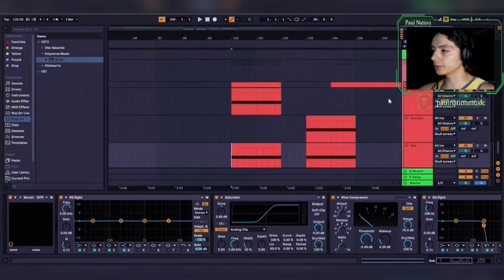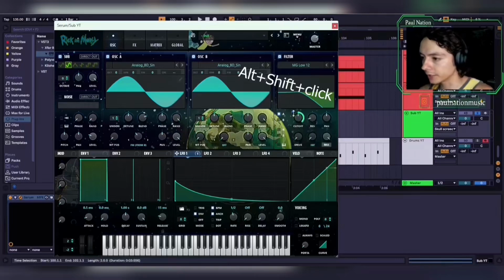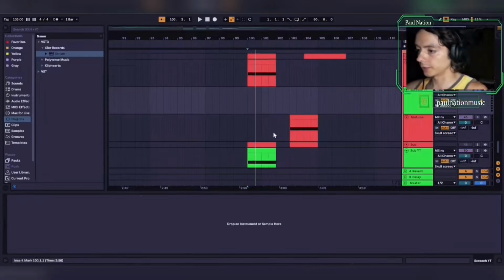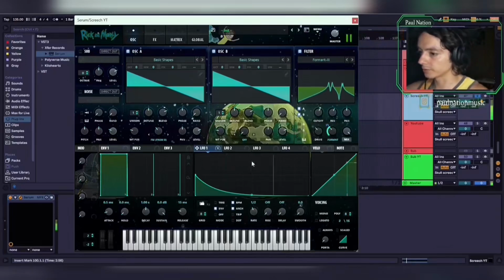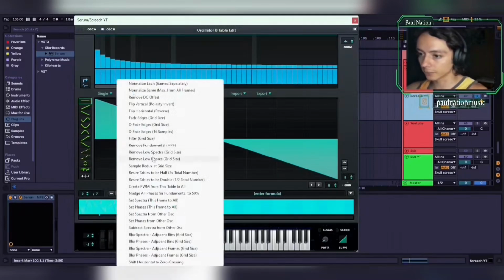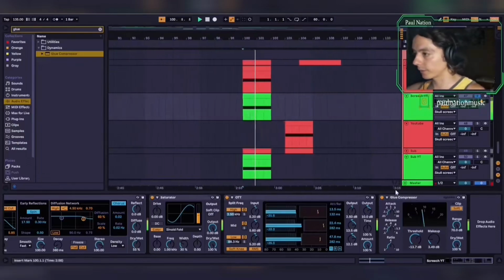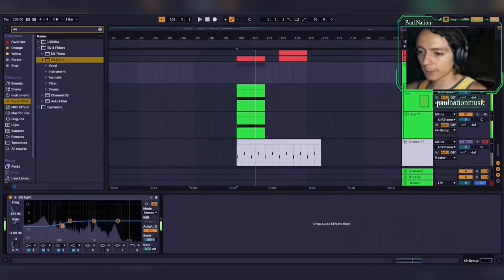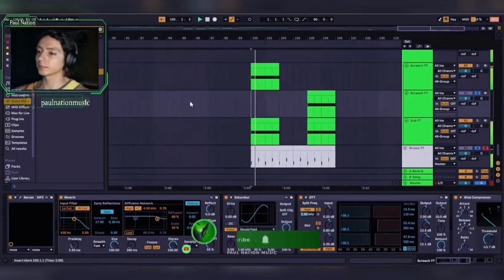How to make HEAVY BASS SUSTAINS like Svdden Death - Maze of Punishment - Serum/Ableton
In this a serum tutorial, I will teach you how to make that iconic evil bass sustain from Maze of Punishment by Svdden Death. Enjoy!